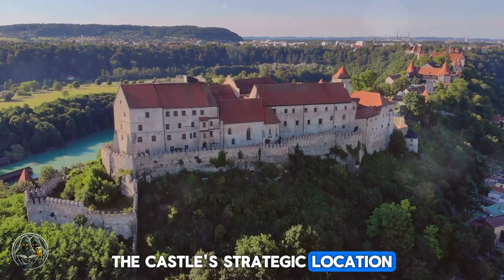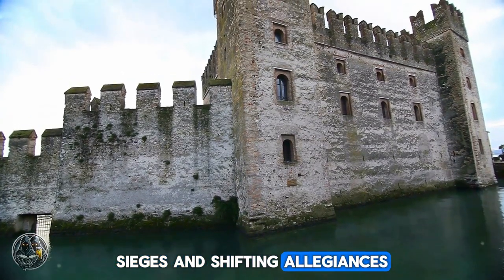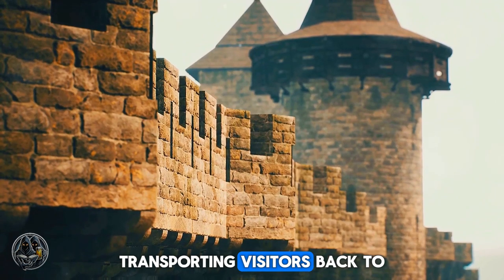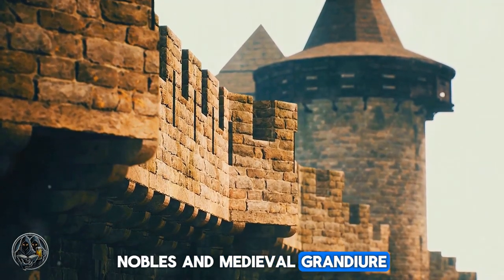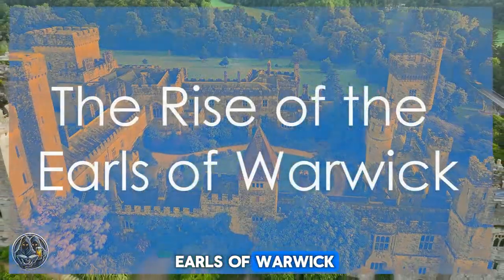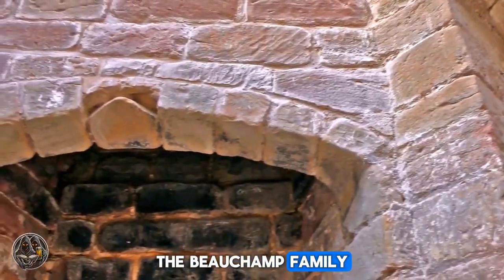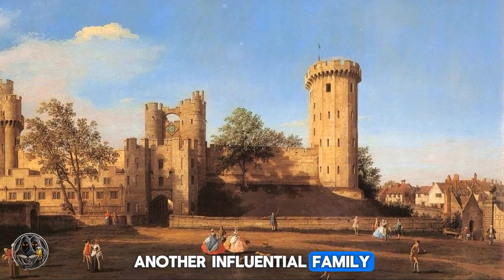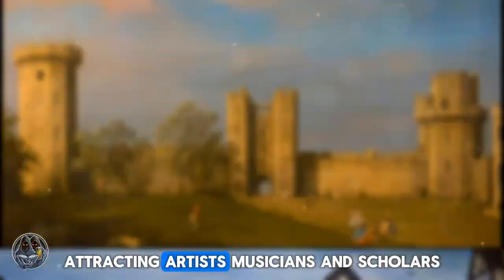Warwick Castle | Exploring it's Rich History!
Join us in this captivating journey as we delve into the rich history of Warwick Castle! Located in the heart of England, this iconic landmark has stood the test of time and played a pivotal role in the country's past. In this video, we explore the castle's fascinating architecture, its storied past, and the legendary figures who once roamed its halls. From its origins as a wooden fort in the 11th century to its transformation into a grand stone castle, Warwick Castle's history is filled with tales of battles, royal events, and ghostly legends. Whether you're a history buff, a castle enthusiast, or just curious about this magnificent site, this exploration will provide insights and stories that bring the castle to life.

TIMELINE:
00:00:00  An Introduction to Warwick Castle
00:01:07  The Birth of a Fortress
00:01:52  From Wooden Stronghold to Stone Castle
00:02:25  A Constant in Shifting Power Dynamics
00:03:25  The Rise of the Earls of Warwick
00:04:13  A Stately Home and a National Treasure
00:04:52  History Brought to Life